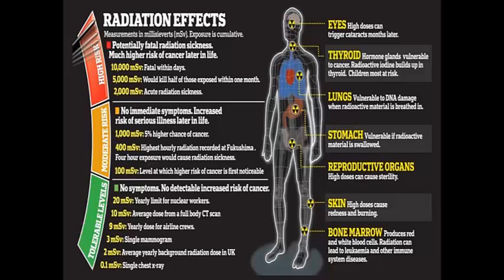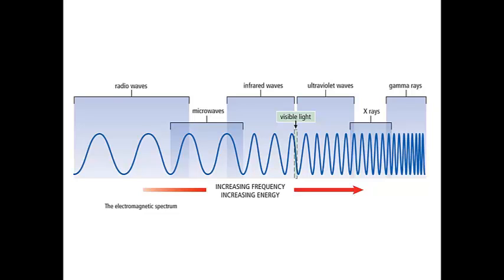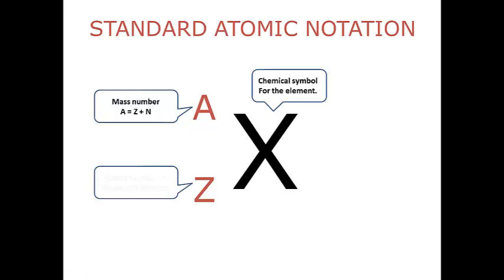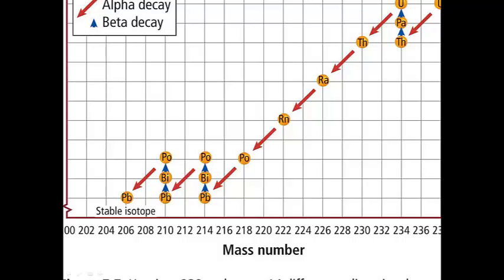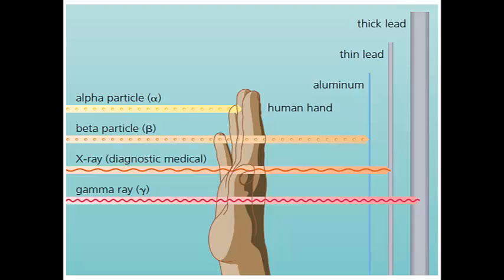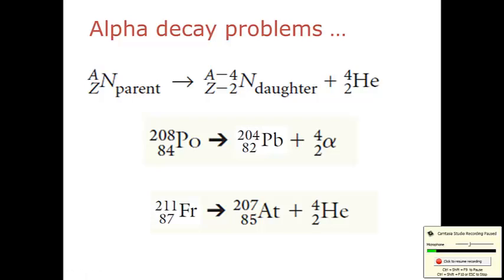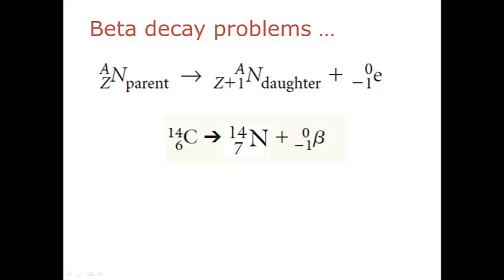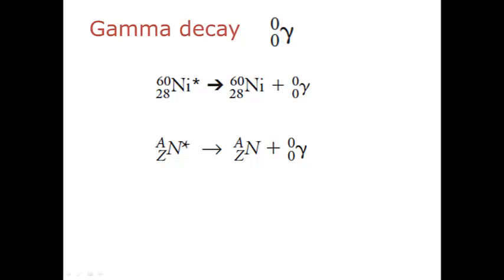Bobby Talks: Radioactivity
A quick review of what you are suppose to know from sections 10.1 and 10.2 and a push forward to 10.3 --- alpha, beta and gamma decay.  Be sure to pick up the _Quick Check_ worksheets that go with this.